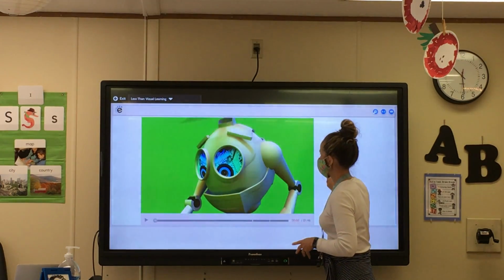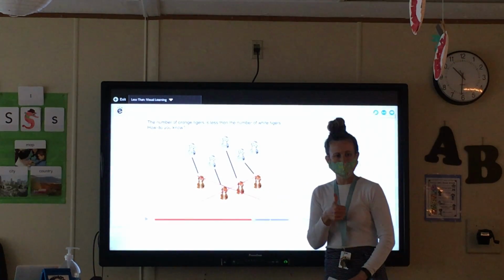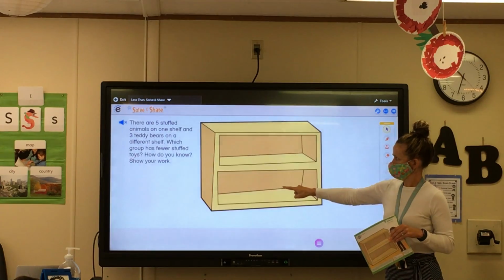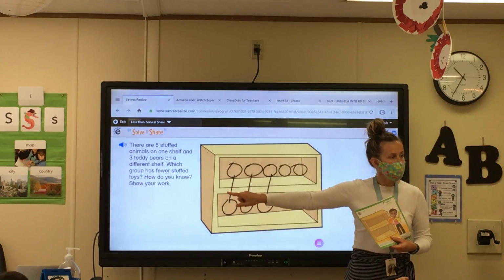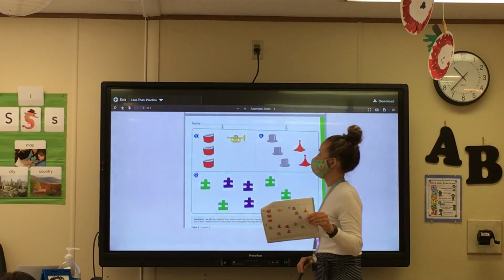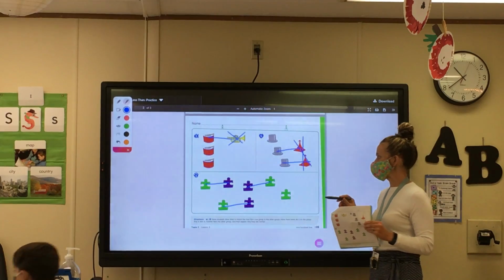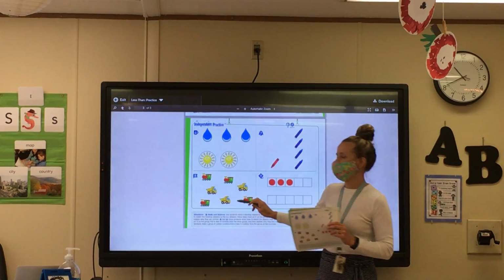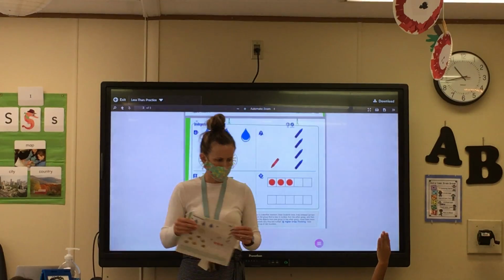Math lesson 2-3